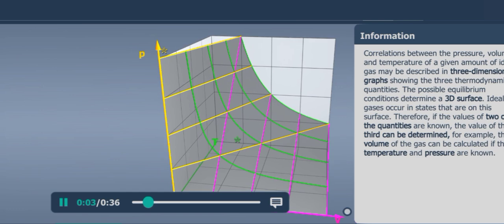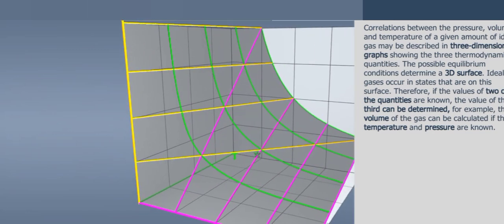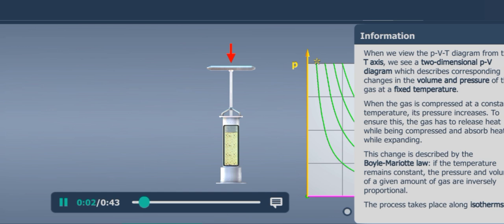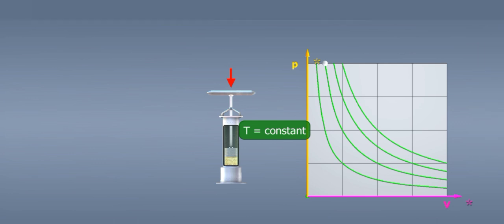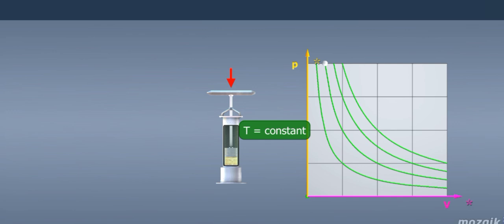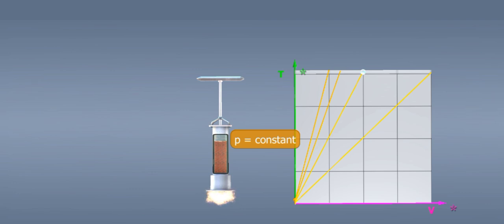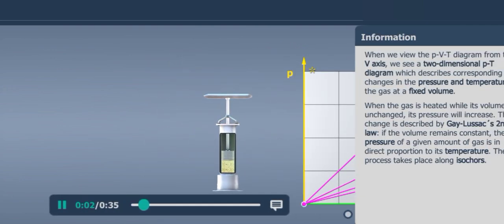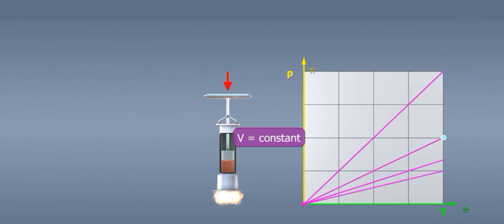p-V-T diagram for ideal gas